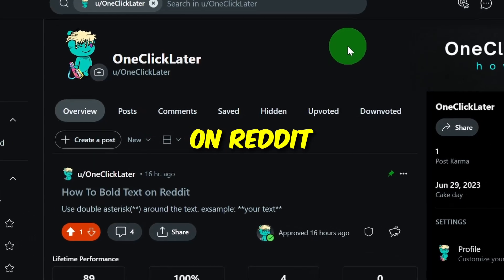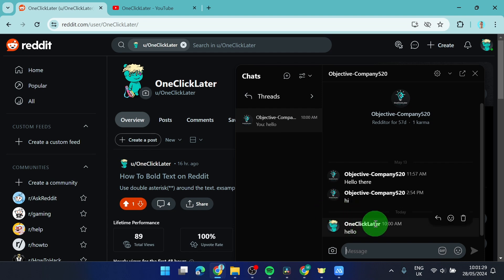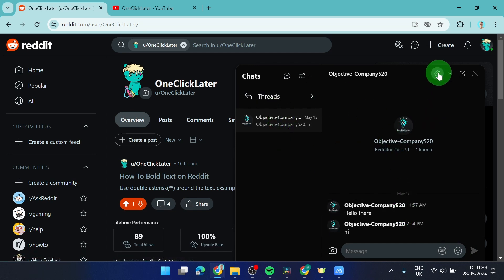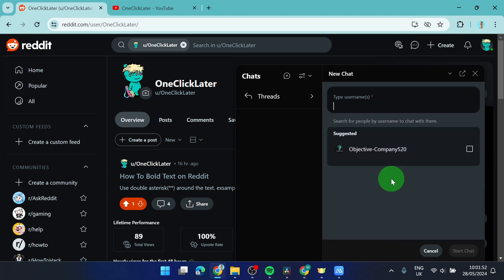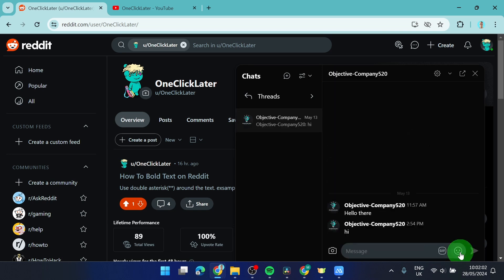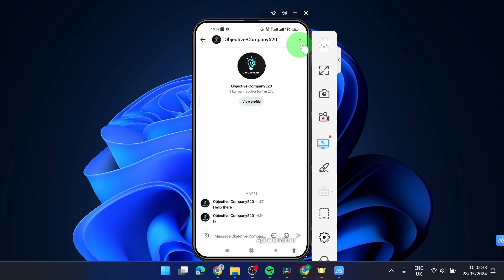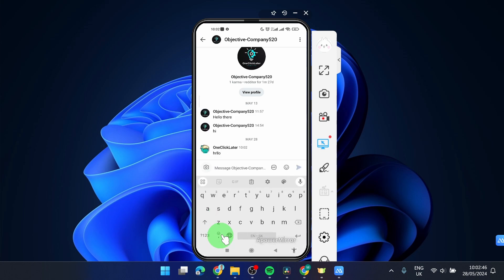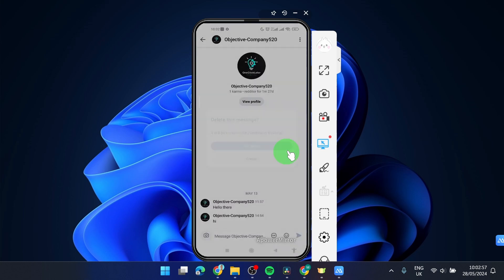How To Delete Messages | Reddit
Learn how to delete chat on Reddit. In this short tutorial video, I'll show you how to remove messages from your conversations on Reddit. I'll also demonstrate how to do it on the mobile version of the Reddit app. After this, you will be able to hide chats, bring back chats, and delete messages with ease.

Song: Aves - Joy Ride